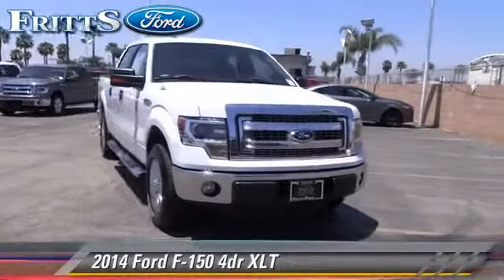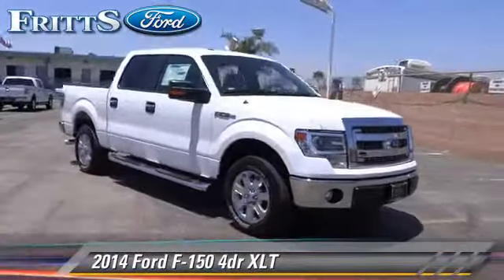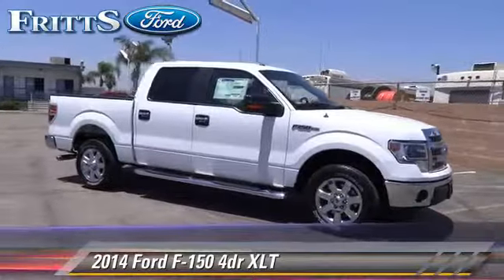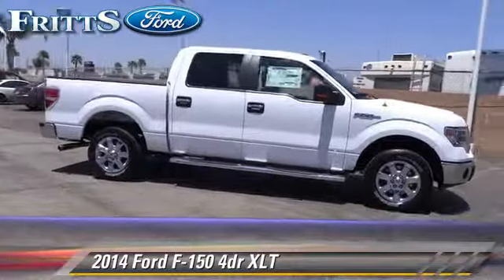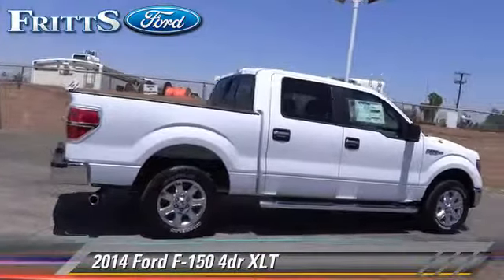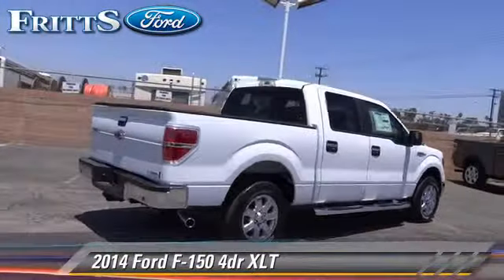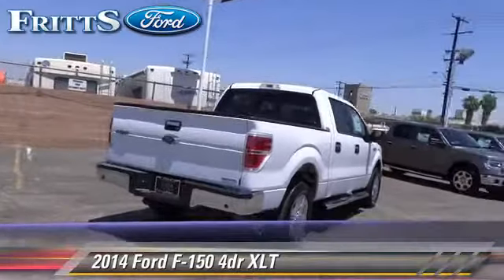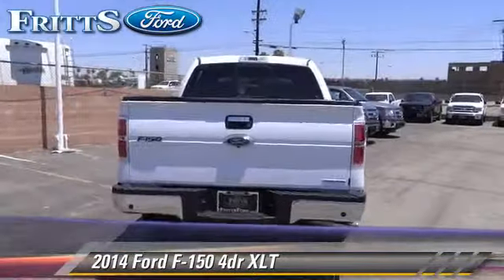Fritts Ford, Riverside CA 92504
Fritts Ford

[DFIN:3:3052064:I:2125:DCBEC4C9:1b8839ae5204e4e053c0954e9b9ad12b]